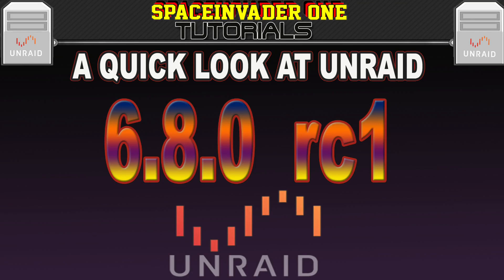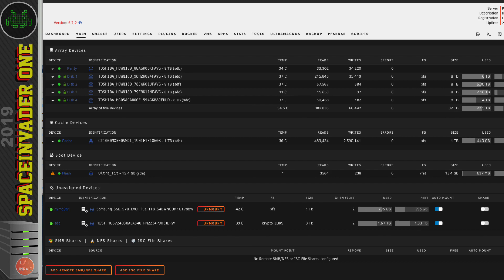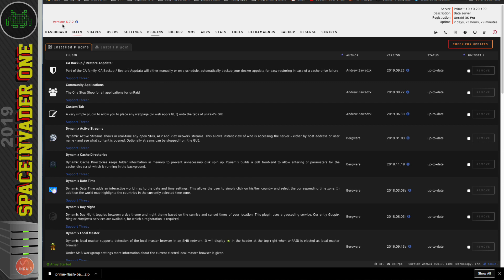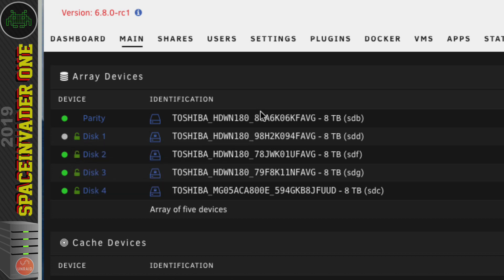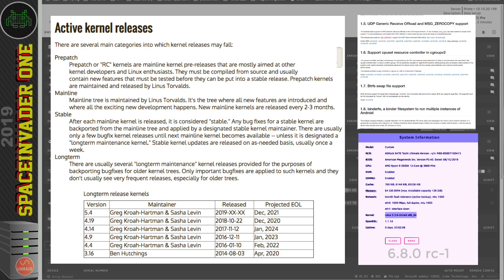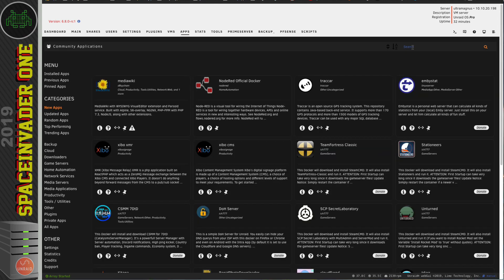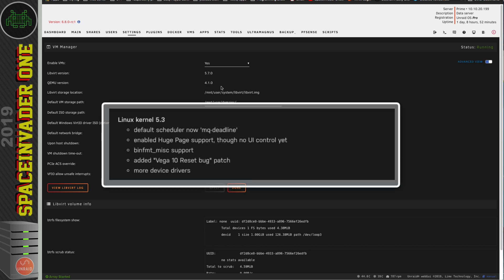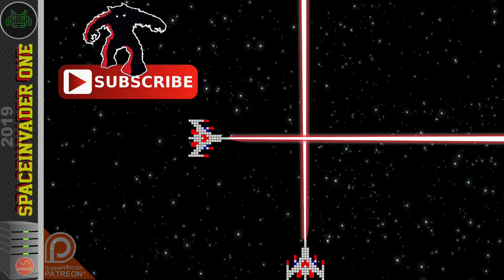An Upgrade and Quick Look at Unraid 6.8.0 rc-1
A quick look at the newly released Unraid 6.8.0 rc1 and how to upgrade from stable to an RC version.

Video music - Last Heroes - Dimensions